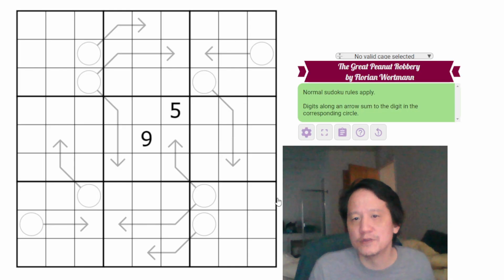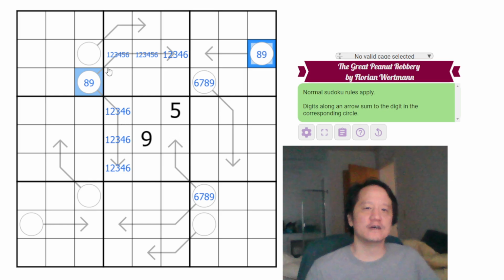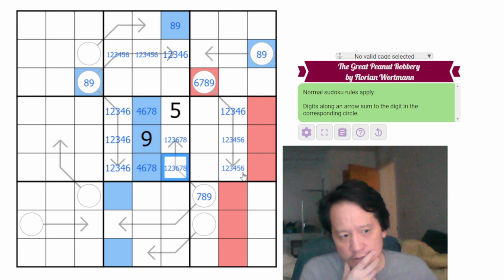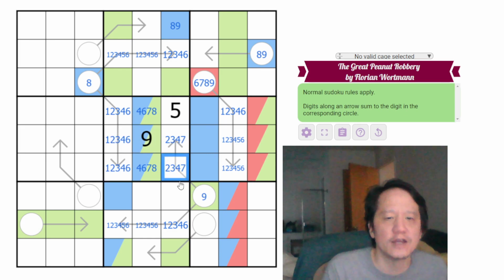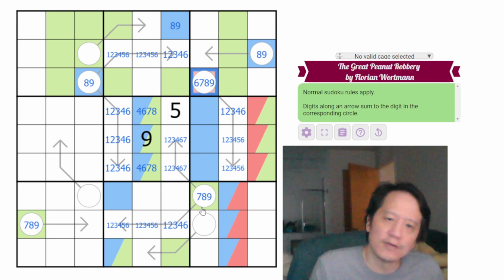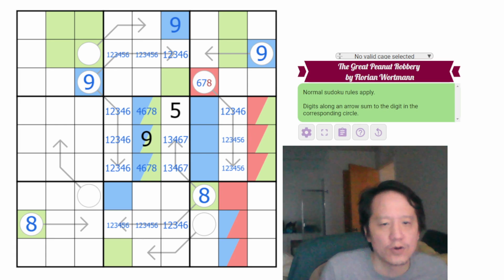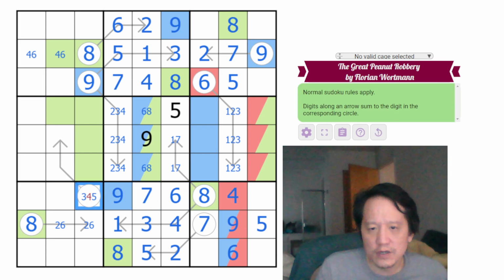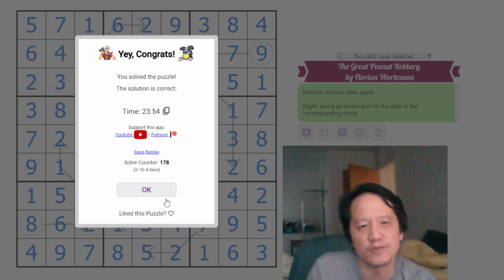Frank Puzzles About The Great Peanut Robbery | Variant Sudoku [Average, 94% Rating]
Play along with The Great Peanut Robbery by Florian Wortmann